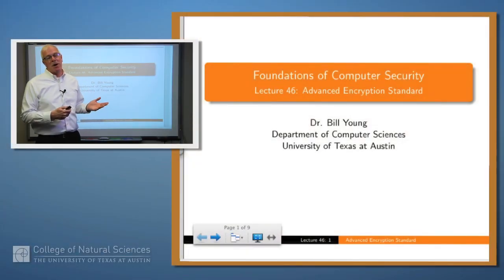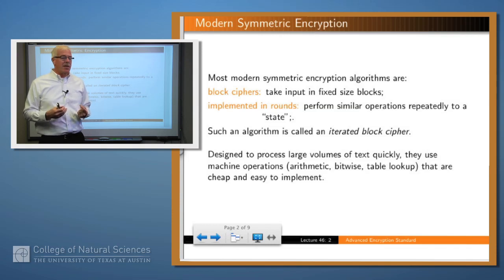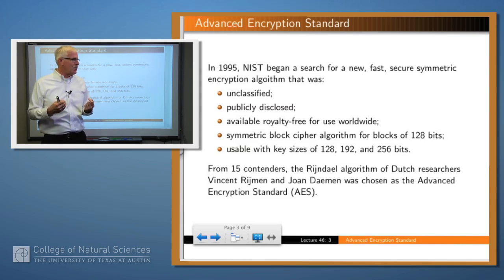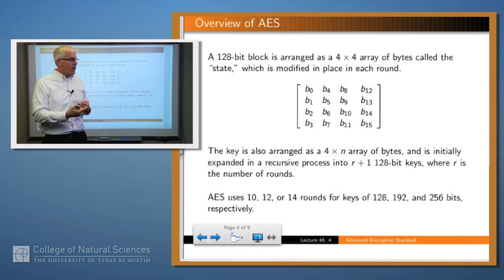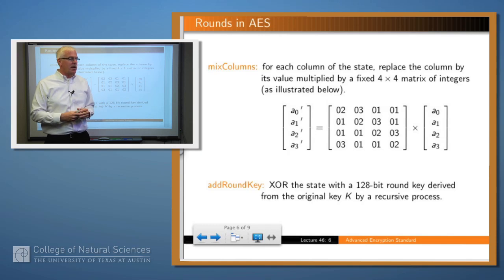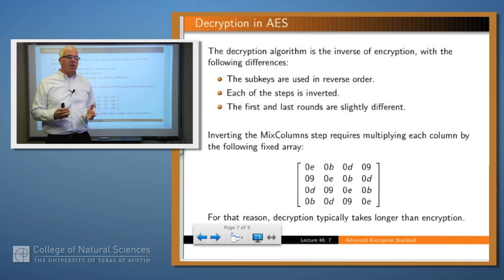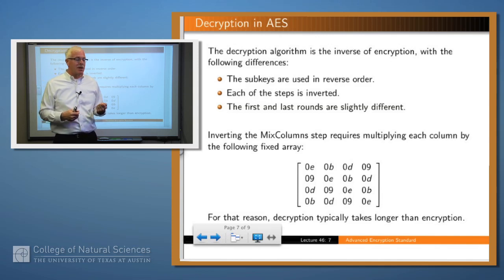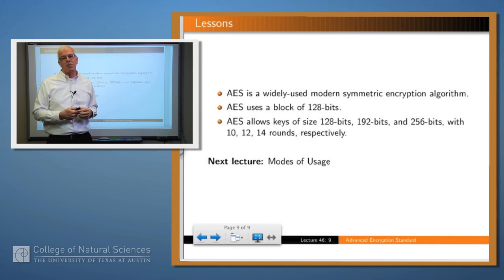Foundations of Computer Security 46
Advanced Encryption Standard